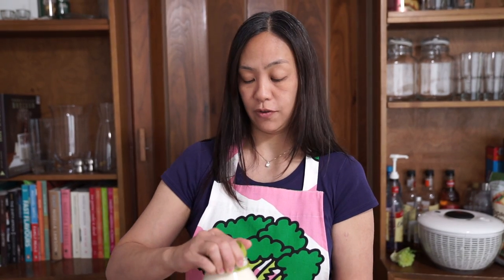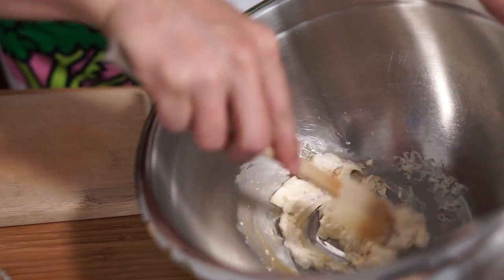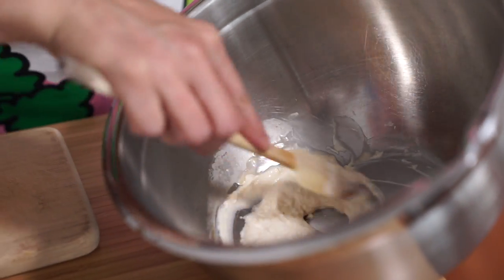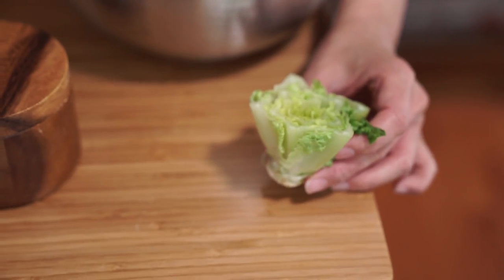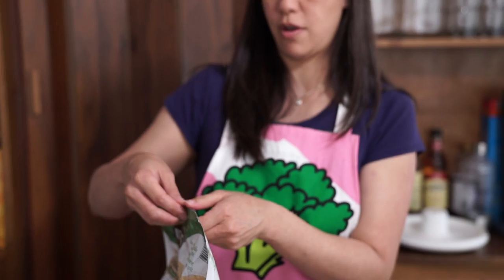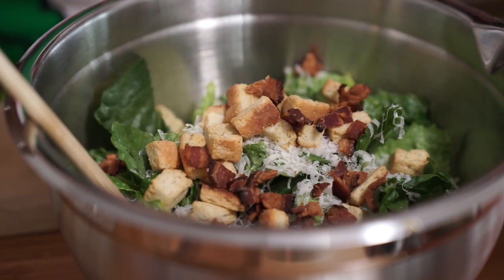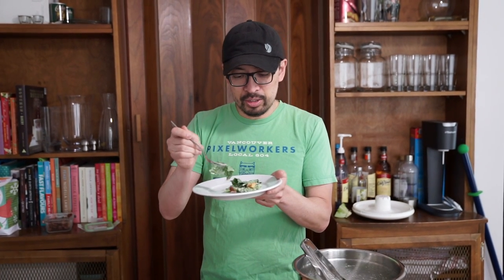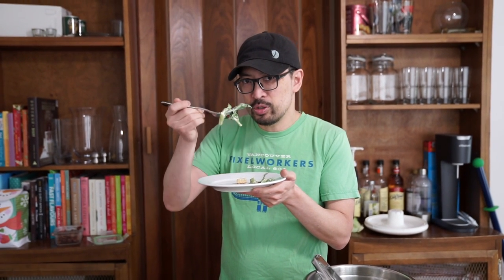CAESAR SALAD - Make Your Own Dressing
Simple to make your own when you have all the ingredients at home. Never buy salad dressing again!

Dude's Channel!

SUPPORT:
Want to support me in creating and sharing more quality content?

Instant Pot Ultra - Amazon.ca

Instant Pot Ultra - Amazon.com

Instant Pot IP-DUO Plus60 - Amazon.ca

Instant Pot IP-DUO Plus60 - Amazon.com

LET’S CONNECT!